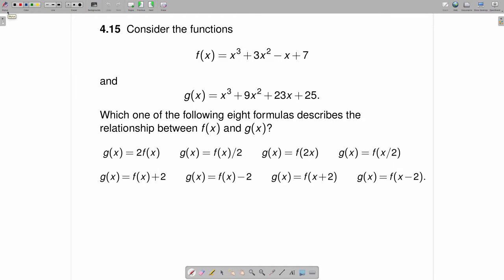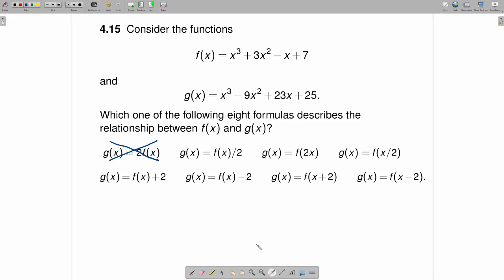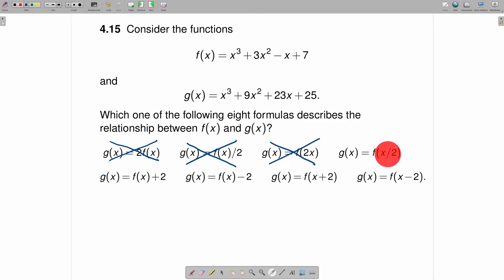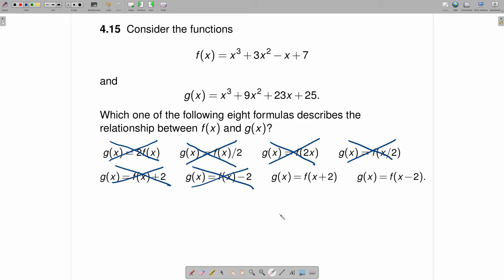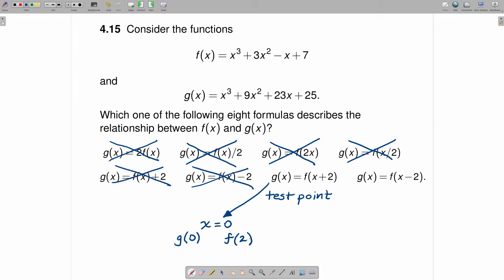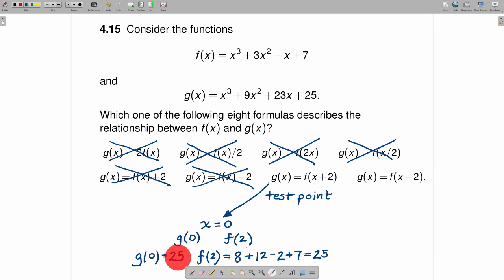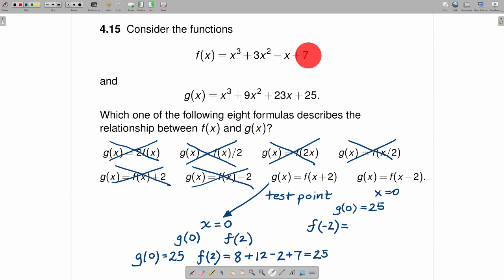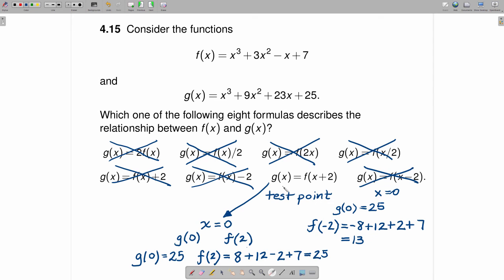Relationships Between Functions: Shifting, Stretching, Shrinking - Transitioning to Calculus